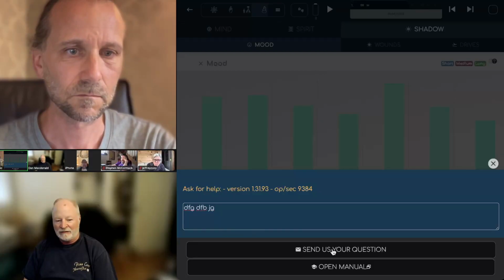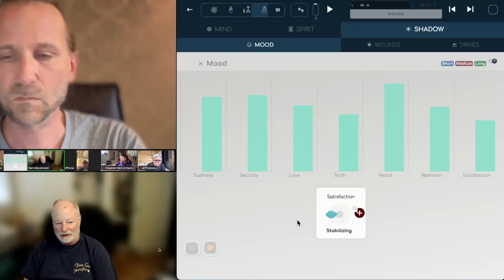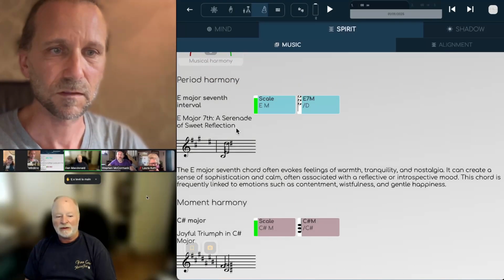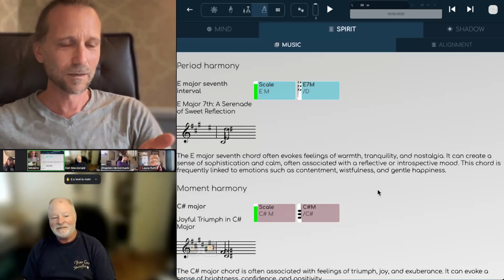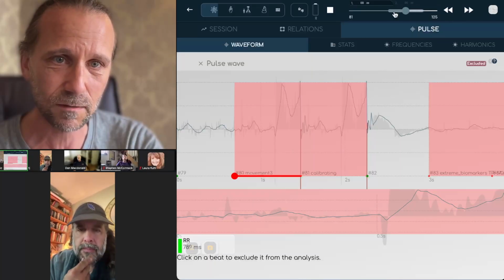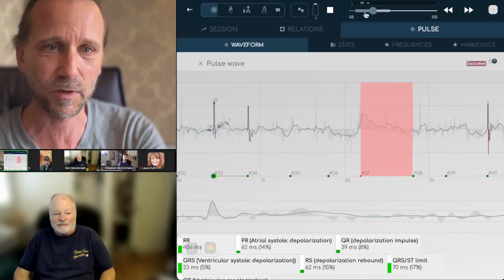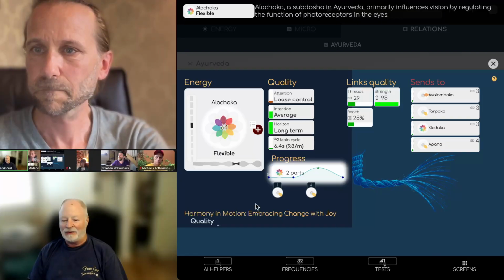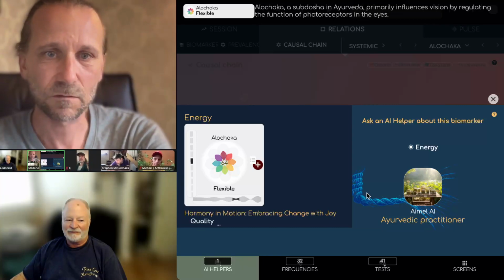45. Inside the BioCoherence System: Moods, Music, and the Science of Resonance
n this in-depth team session, we explore the BioCoherence platform’s latest updates, user feedback, and the profound role of resonance in personal transformation.

The discussion includes:
 • Improving user interface for mood and biomarker visibility
 • Common issues and troubleshooting on various devices (Mac, Windows, iPhone)
 • The science of musical chords and emotional states
 • Using harmonic boosts and personal guides for deeper healing
 • Best practices for scanning users (hydration, stillness, intention)
 • The importance of allowing the body to “speak” during scans
 • Upcoming features for a more meditative scanning experience
 • Personalized resonance frequencies and stimuli
 • Addressing RNA/spike protein inquiries from a vibrational perspective
 • Humorous and thoughtful reflections on working with clients

This video is ideal for practitioners, BioCoherence users, and anyone curious about the intersection of ECG scanning, energy fields, and emotional resonance.

Learn how the software mirrors the body’s signals and helps guide individuals back into coherence — not through diagnosis, but through deep, resonant listening.